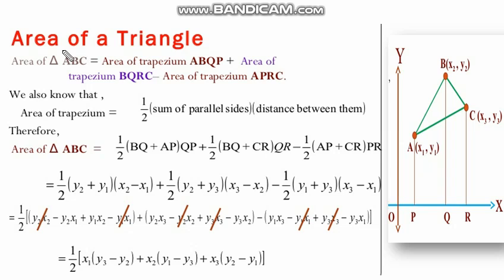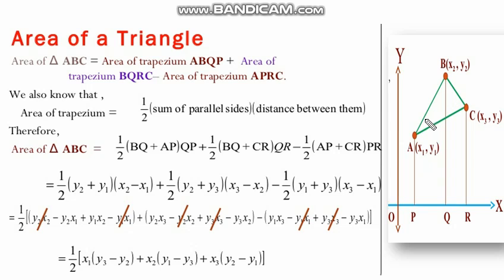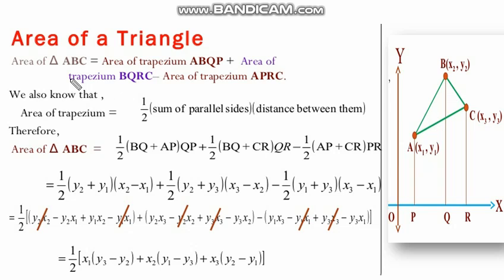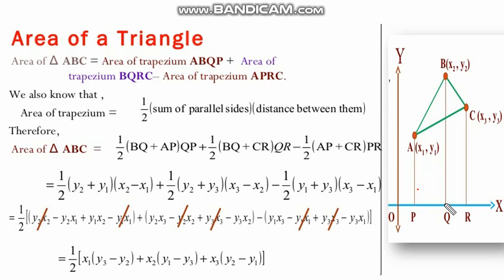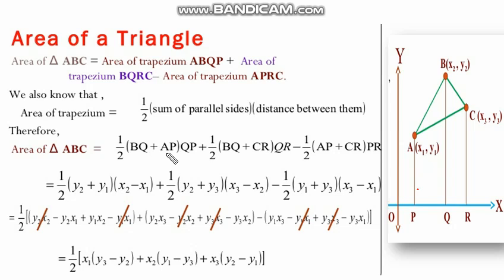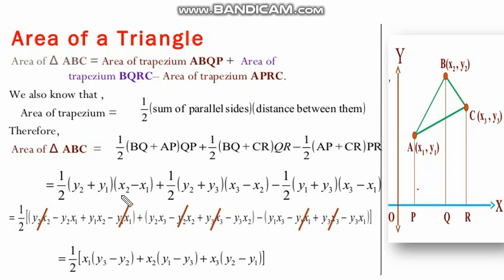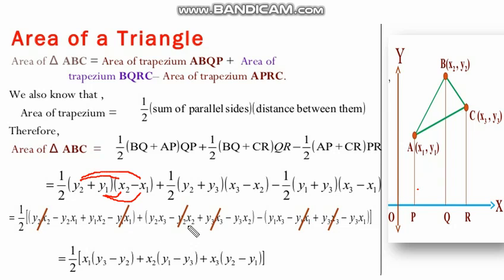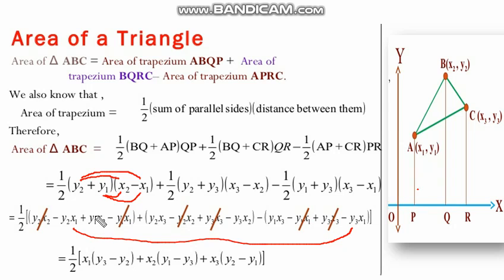Area of a triangle|Coordinate geometry|NCERT| Class 10 maths